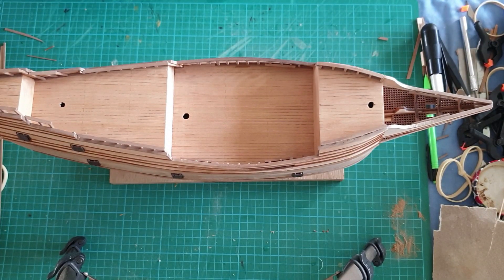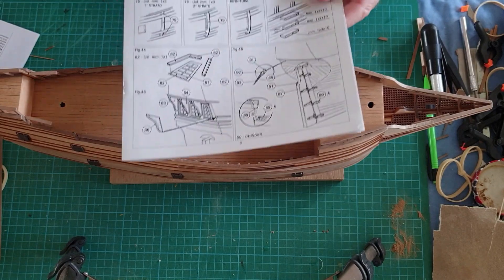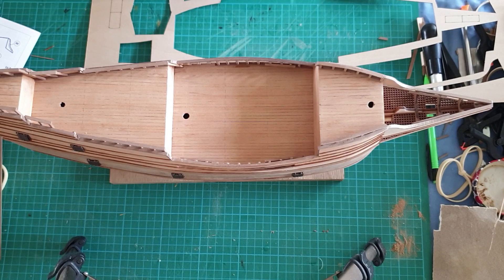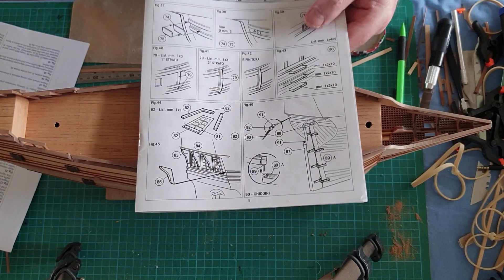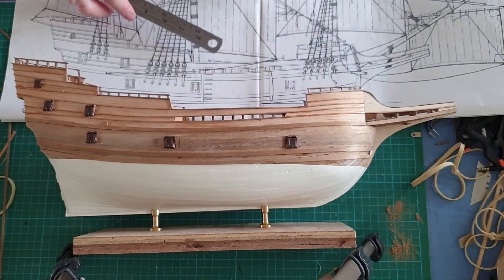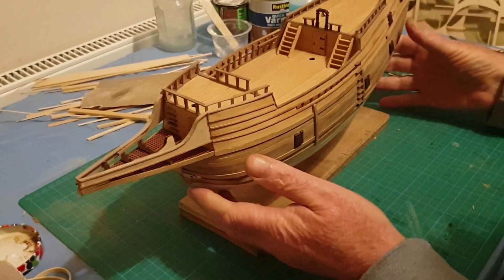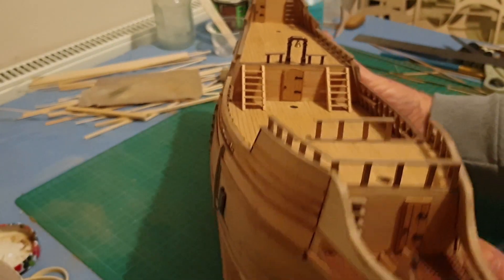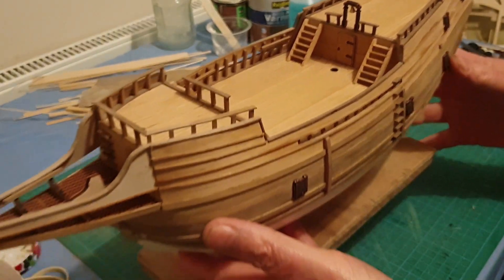Mayflower Build video 12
Mayflower Build video 12 and we are now fitting out the deck with steps, doors and balustrades, plus we finished the Mayflower hull with fitting steps and fenders.
Here is the link for the Antiquing fluid